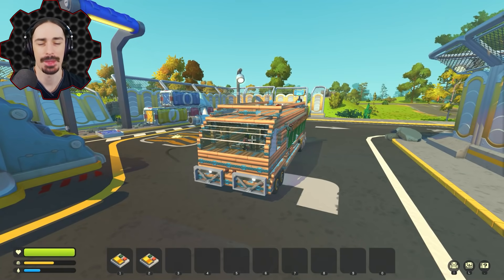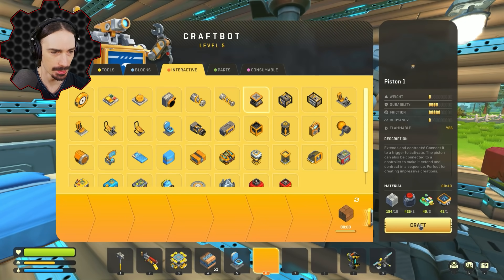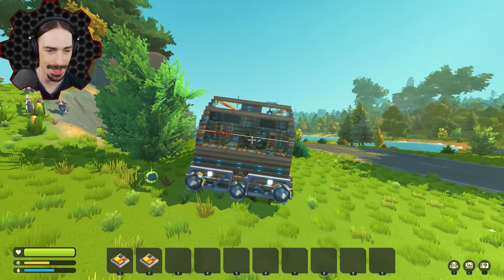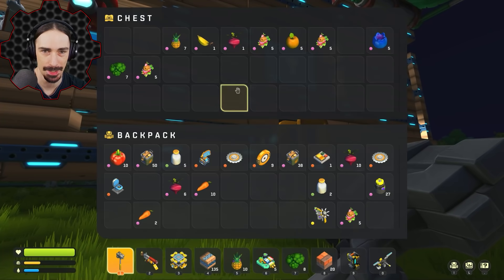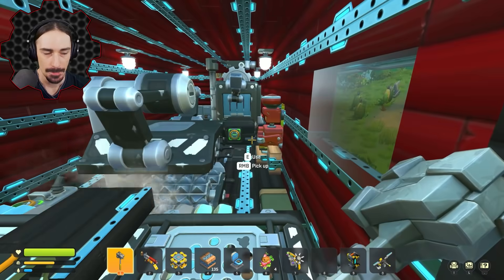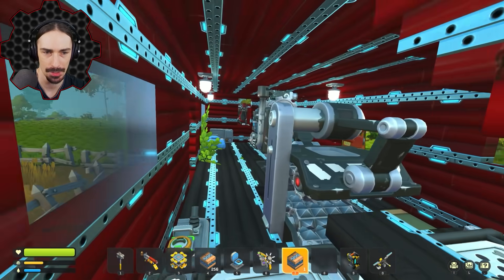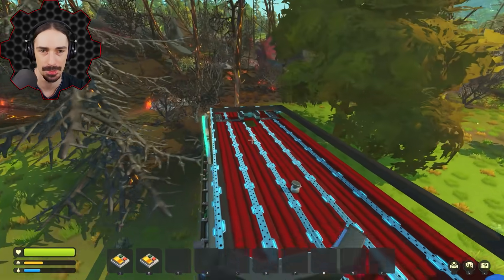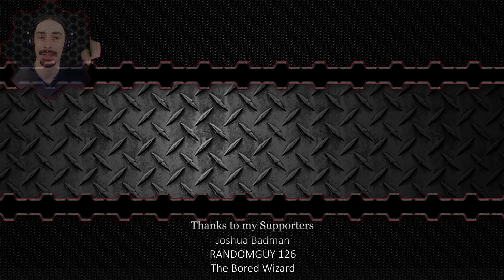The Cactus Braking System, Good or Bad Idea? - Survival Nomad 17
Welcome to another episode Scrap Mechanic Survival: Nomad!  Today I am adding the highly requested cactus braking system into my mobile base.  I'm also harvesting some broccoli and pineapple in preparation to unlock the other weapons, and finally painting the Hank Tank up!

Also if you watch all the way through, there may be a preview of some of the music I'll be releasing in the future on another channel.